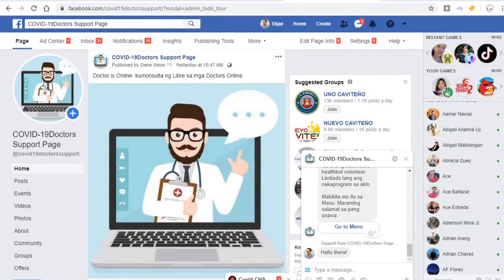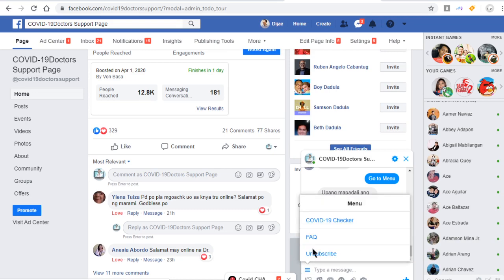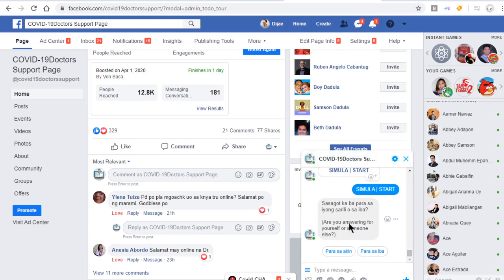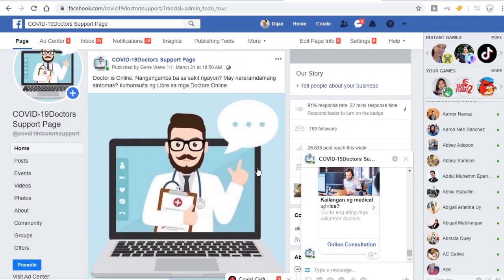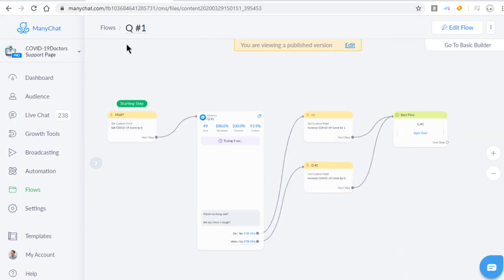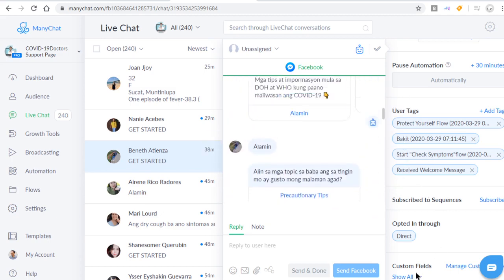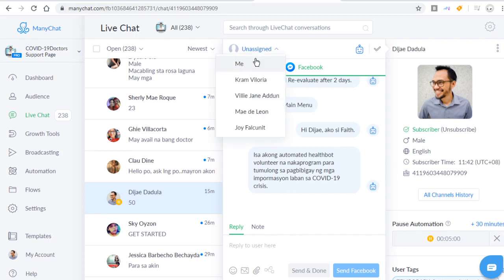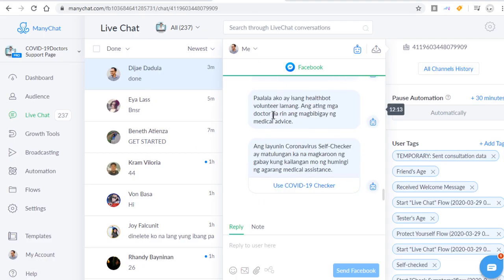How Manychat Can Help Patients Get FREE Online Consultation from Volunteer Doctors [COVID-19 FAQBot]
First of all, let's support our Frontliners. Stay at home and be safe!

The team of digital marketers, volunteer VAs, SMM and especially Super Doctors gathered and UniteAsOne as

This video intended to inspire digital online experts especially our fellow Chatbot Advocates to create something that can help our fellowmen in COVID-19 crisis!

These doctors are quickly rushing in our team to volunteer and help answer online inquiries in Messenger.

You can also visit and support this page. And we plead to reach more people to know this free tool and help spread the word.

50%off code: HOPE50